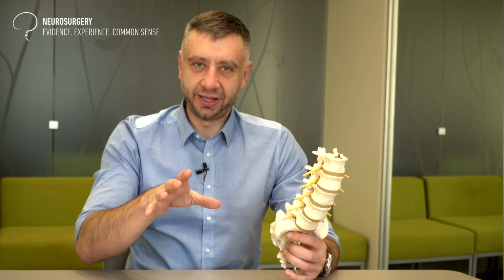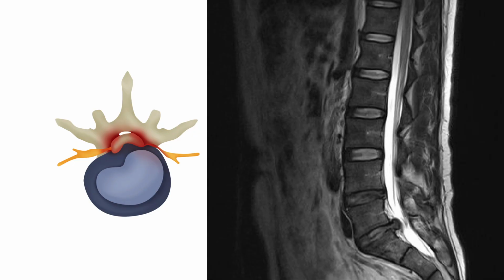Lumbar disc herniation. All you need to know.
balticspineclinic.co.uk

Choose the section "For international patients"

What causes disc herniation in the lumbar region?
Lumbar disc herniation is closely related to the structure of the disc. The intervertebral disc consists of two parts – a dense circular ring that contains a thick gel-like core. The intravertebral discs are essential and important structures functioning as shock absorbers (provide cushioning between the vertebrae), they are integral for maintaining posture and permitting a wide degree of movement, they also provide support to the adjacent vertebrae of the spine

A disc hernia forms when the outer ring of the intervertebral disc ruptures and the core inside the disk ring protrudes through the rupture site outside the ring. Symptoms of intervertebral disc herniation present themselves when the nucleus of the disk protrudes in the vicinity of, or directly into an adjacent nerve. Complaints are therefore tied to the innervation region of the affected nerve (in the case of the lumbar spine – all nerves descend and innervate the legs. Sometimes the herniation happens in a direction that does not come in contact with any nerves, in such a case lumbar disc herniation can be completely asymptomatic.

Disc protrusion is an often finding on radiological examinations. Unlike in the case of a disc hernia, in the case of disc protrusion the structural integrity of the disc itself is preserved, it is instead deformed or dislocated. Small/insignificant disc protrusions are seen in almost every examination (magnetic resonance imaging or computed tomography), but they seldom cause symptoms. It is, however, possible for a disc protrusion to be large enough to depress an adjacent nerve and trigger the corresponding nerve impingement symptoms.
What are the factors that increase the risk of developing a disc herniation?
Intervertebral disc herniation is a common disease. It mainly affects individuals between the ages of 25 and 50. Men get this disease about two times more often than women. Heavy physical labor increases the risk of both the illness and its recurrence. Not only does increased body weight significantly increase the risk of developing a disk hernia, it also increases the risk of disk hernia recurrence, and furthermore, increases the risk of redeveloping a disc hernia by approximately 12 times in patients who have undergone a microdiscectomy operation.

Smoking (nicotine) reduces the blood supply to the intervertebral disc, which in turn contributes to the degeneration of the disc (worsening and aging of cellular functions) and delays its healing.

Of course, disk herniation can occur in anyone and at any age, and for no known reason.

Symptoms of disc herniation tend to occur for no discernible reason, but sometimes it is associated with lifting weights, clumsy turning, pushing, or pulling. As the pressure and load on the spine increases, especially in people with weak and poorly developed postural muscles, the disc may puncture, burst, or rupture, which in turn may have an effect on the adjacent nerve root that directs impulses to the foot. The result is severe shooting pain in the buttocks and leg.

What could be the symptoms of lumbar disc herniation?
Leg pain (radicular leg pain aka sciatica) This pain is usually much more severe than back pain. The pain may be sharp, shooting, persisting.
Back pain. May be encountered in the early stages of the disease.. If the pain is experienced, it is usually much less expressed than leg pain.
Tingling and/or numbness in the leg, observed less commonly in both legs.
The localization of pain and numbness depends on the level at which the disc herniation is located (between which vertebrae). Symptoms may manifest themselves in the buttocks; front or back of thigh; lower leg; front, back or side of the leg; at the foot. Symptoms are commonly present in only one leg.
Pain is provoked by movement. Patients will complain of pain exacerbation after lengthy sitting, standing or walking a short distance. Sneezing, coughing and laughing can oftentimes cause severe pain.
Muscle weakness. Dangerous symptoms showing a very strong nerve compression.
Urinary disorders (urinary incontinence, painless or painful urinary retention) and defecation disorders, saddle anesthesia (?) and weakness in both legs are rare (1% to 2% of disc herniated operations) but very dangerous symptoms. Medically it is called equine (many nerves of the lumbar and sacral region) compression (impingement) syndrome. In the case of major disc herniation and equine compression syndrome there is a very high risk, about 45%, that even after a successfully performed decompression surgery some dysfunction of urinary and/or bowel continence and sexual function can persist.